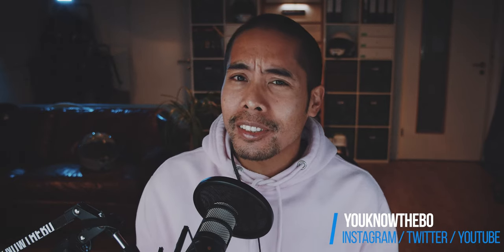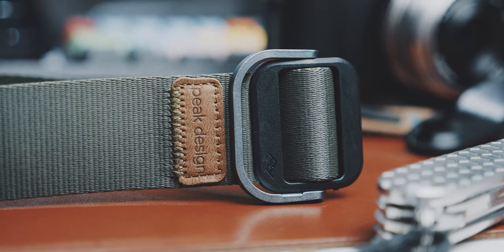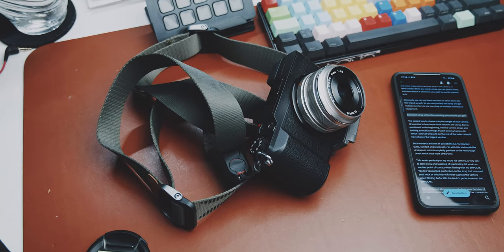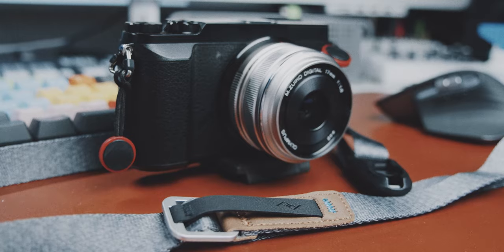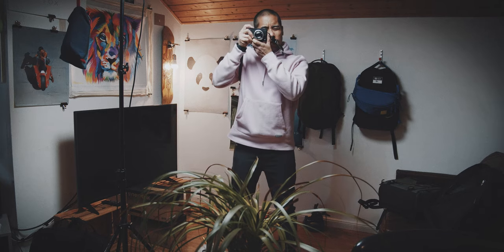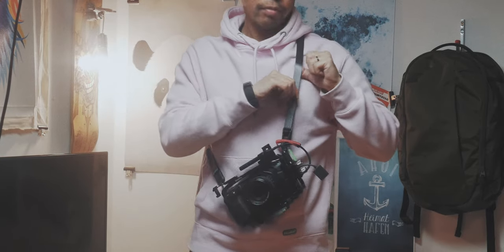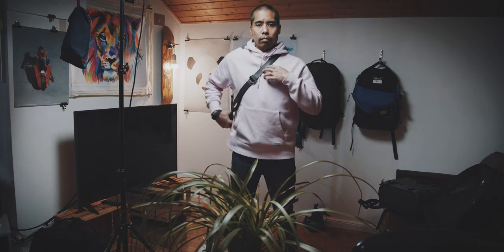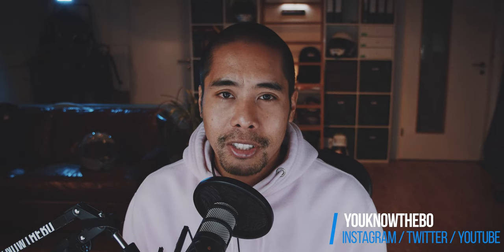Choosing the right camera strap. PeakDesign Slide lite vs Leash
This isn't a real review, but rather a help video on how I chose a camera strap and which of all the PeakDesign camerastraps might be best for you.